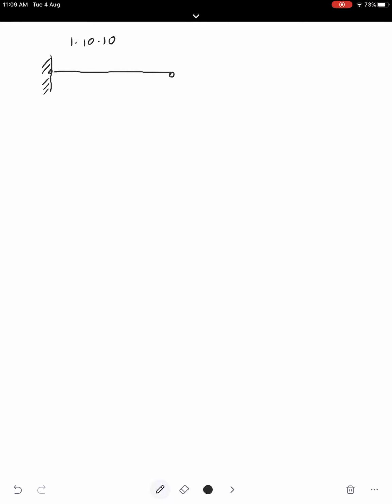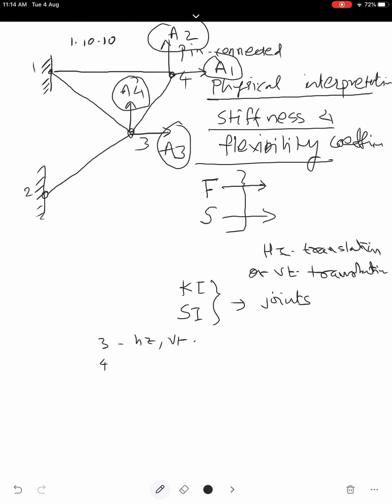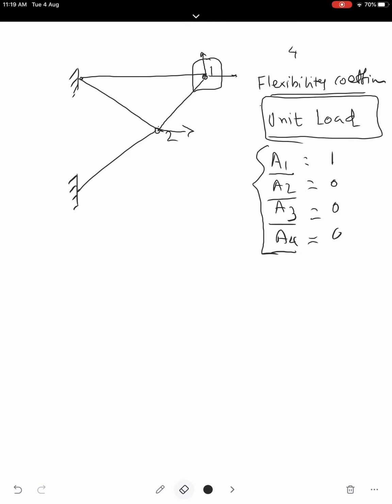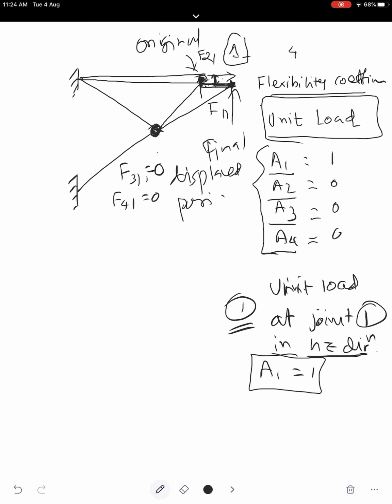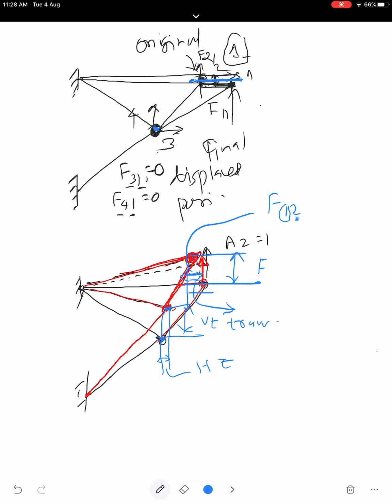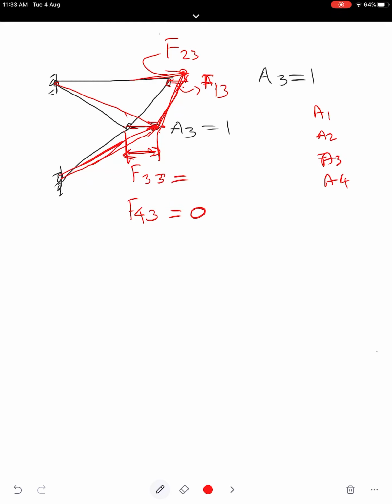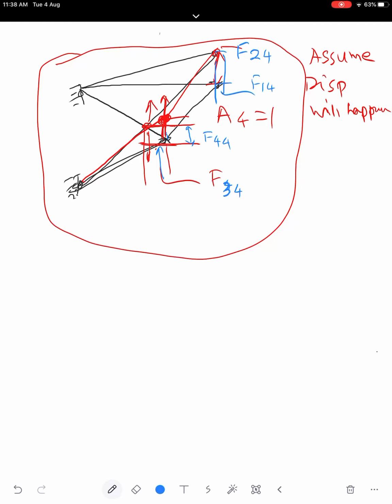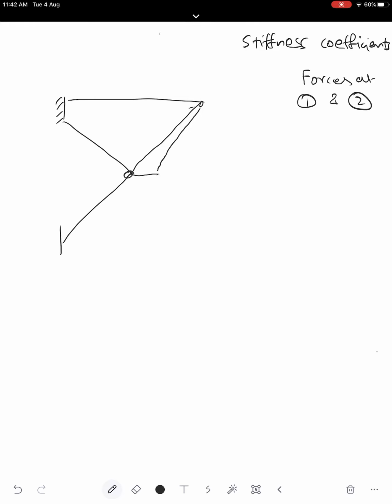Dr Payal Desai - Civil Engg Navrachana University example truss stiffness and flexibility coeff 1